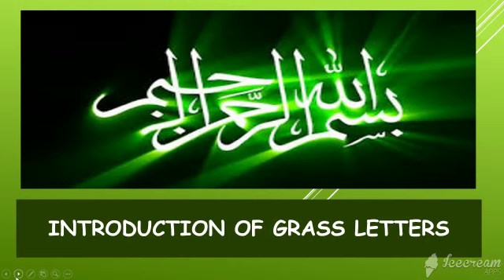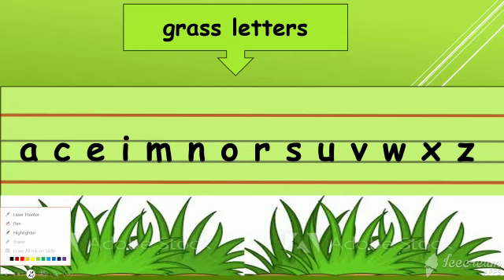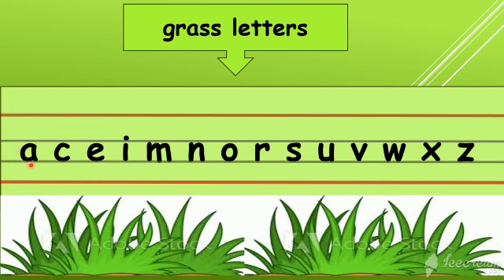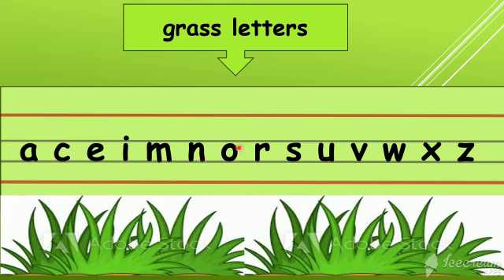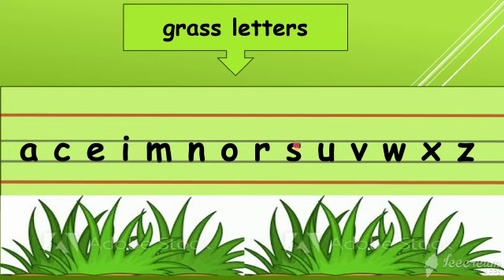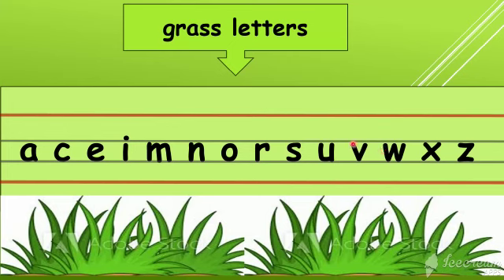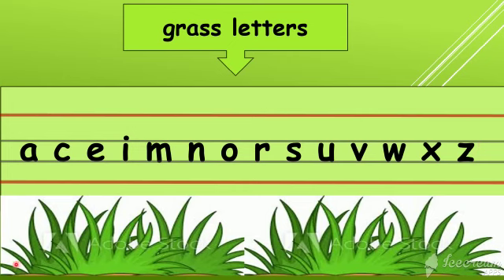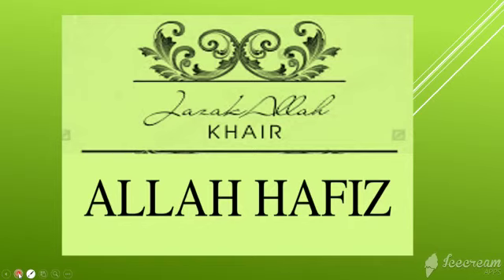English Writing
Grass Letters for Senior KG